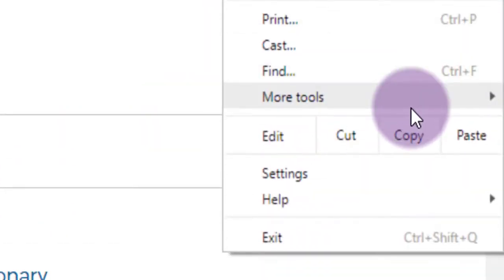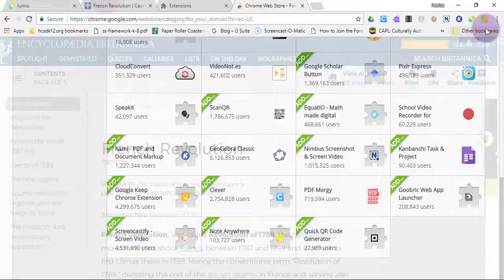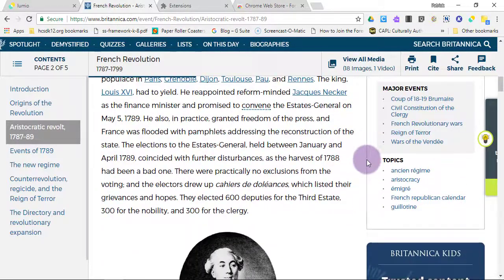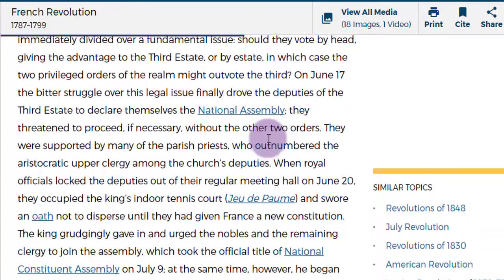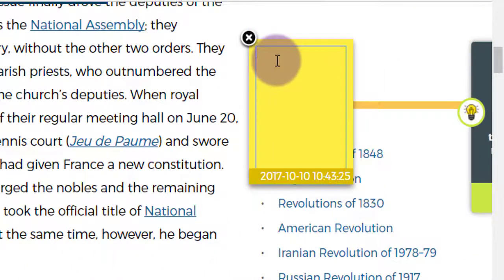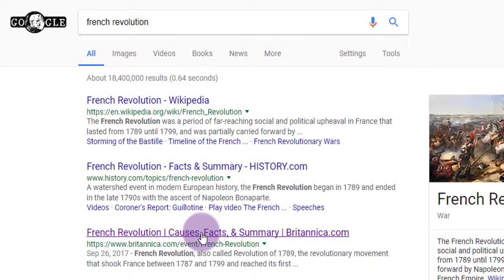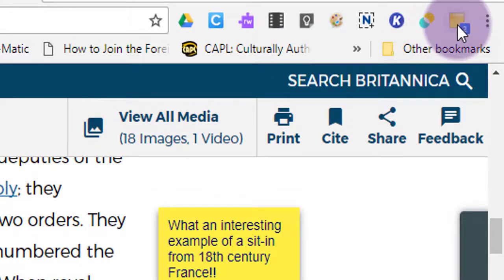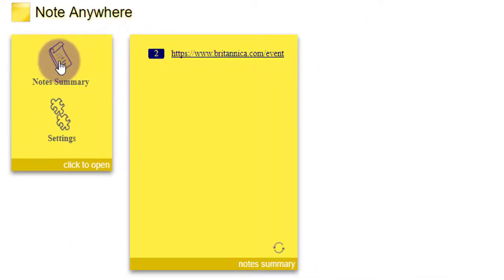What Does It Even Do: Note Anywhere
Who doesn't love sticky notes?

If you've been pining for an experience similar to analog sticky notes (yes I said that), you can find it with the Note Anywhere extension. Visit a webpage, place a sticky note there, and it will be there for you on all of your devices whenever you visit that page.